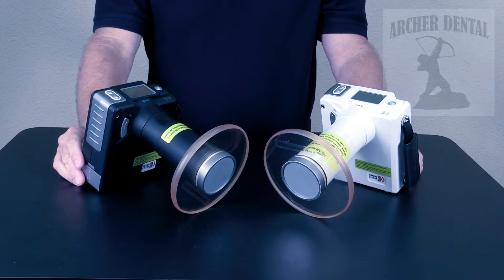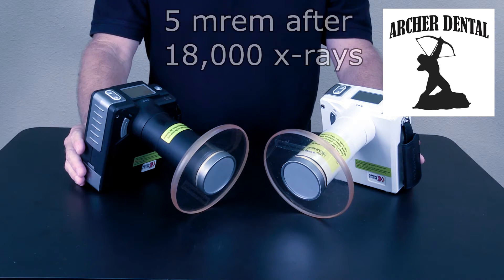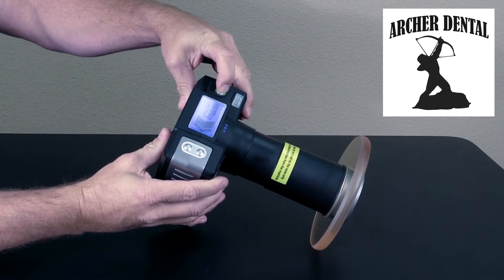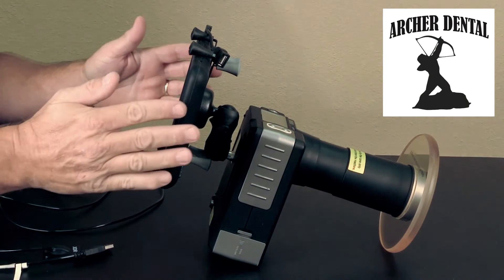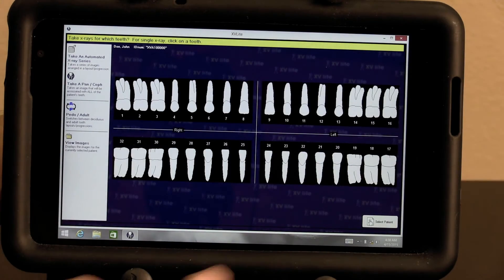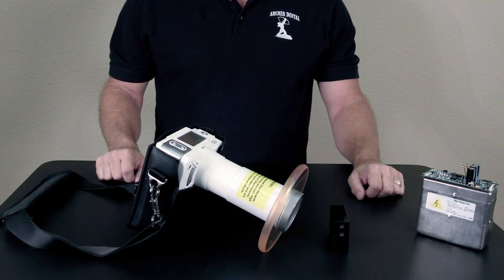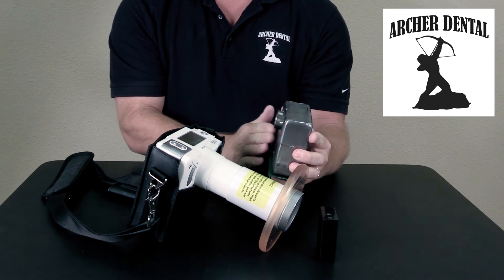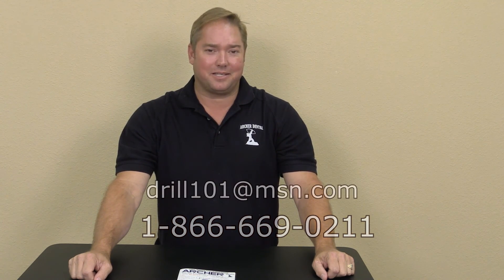MaxRay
Vector Maxray handheld portable x-ray system.